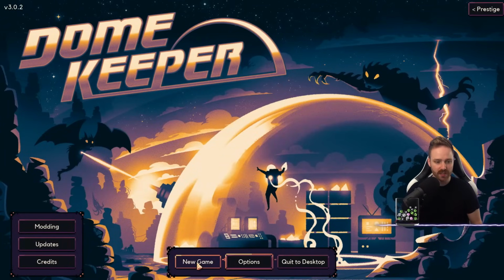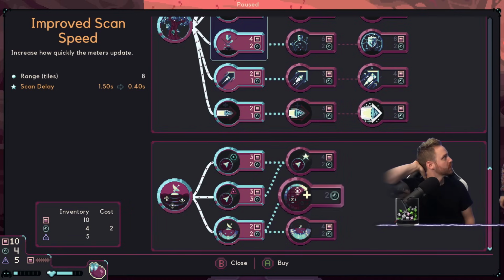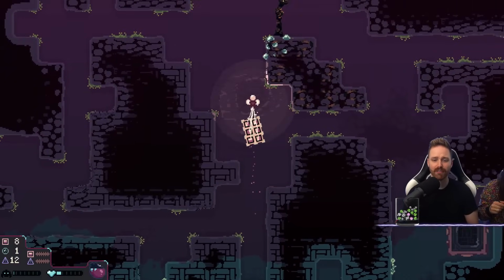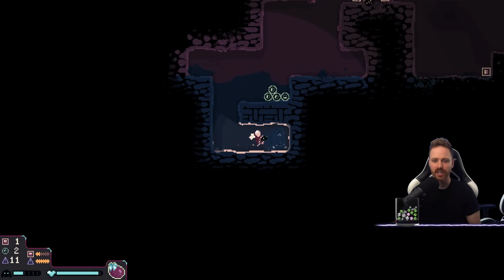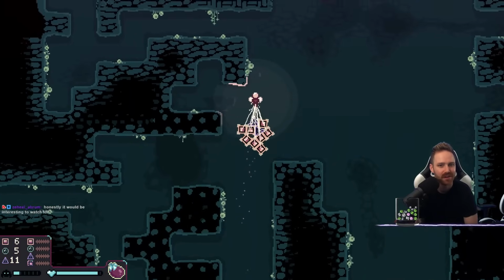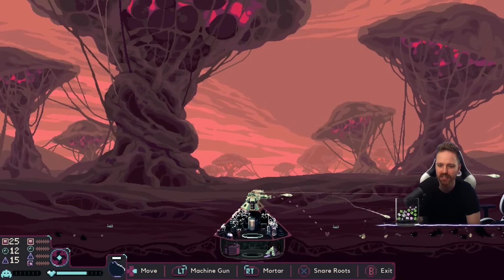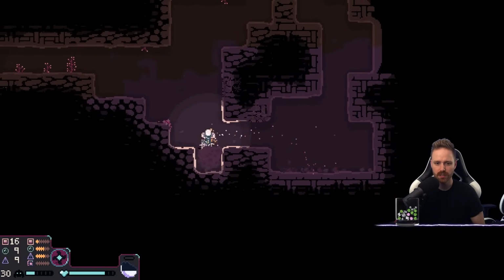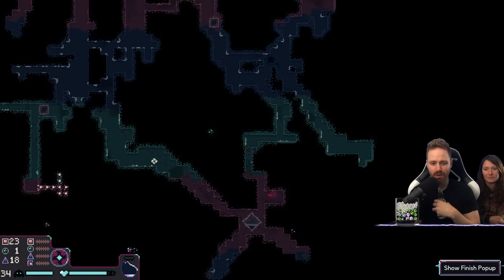Artillery Dome is the BEST - Hutts Streams Dome Keeper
Wow. Enemies go boom.
10/12/2023. Dome Keeper

➤GET INVOLVED!